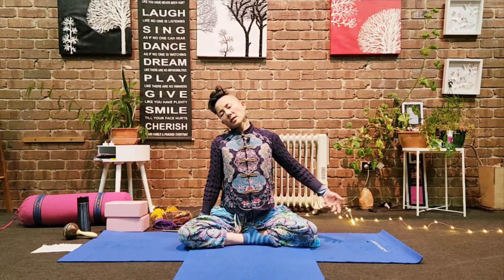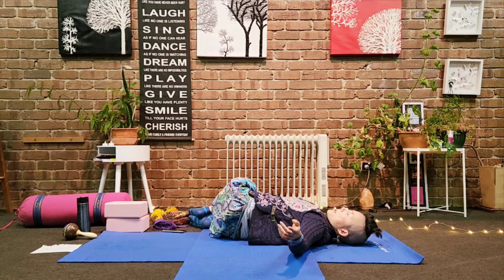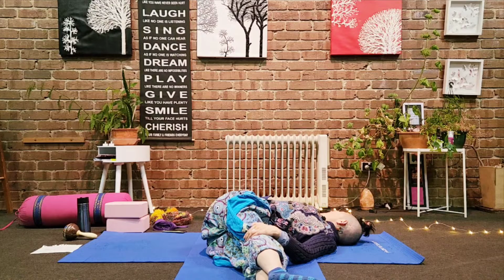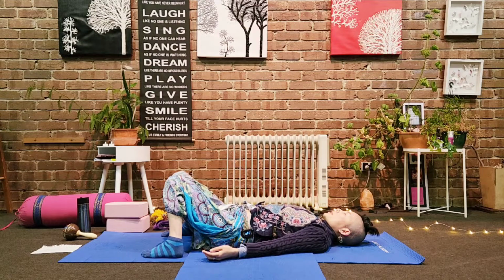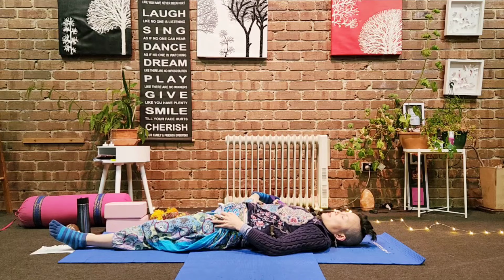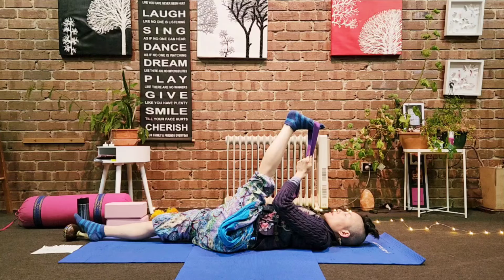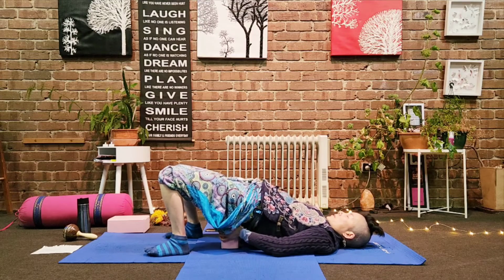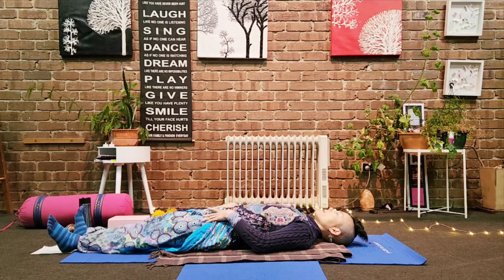Y26 - Yoga with Ekomananda - parasympathetic nervous system.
This video helps you to nourish your parasympathetic system and ensures you have a quality night sleep.